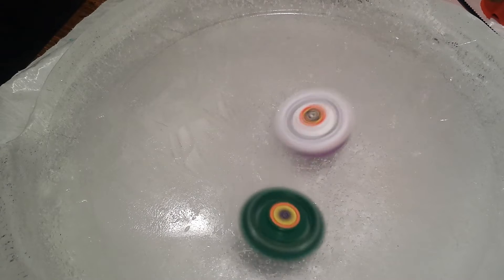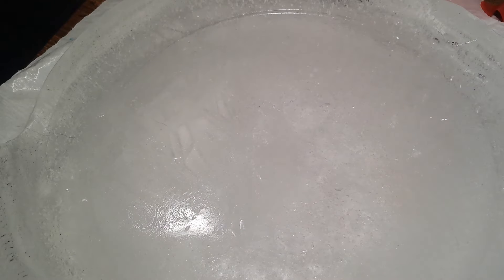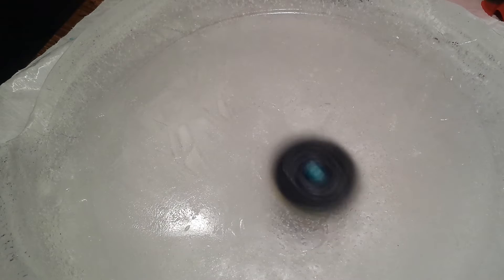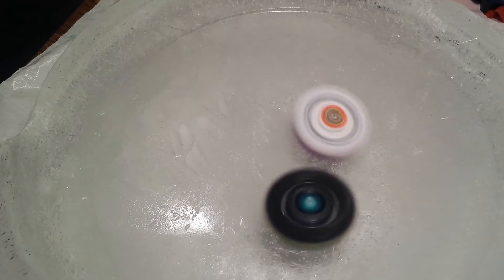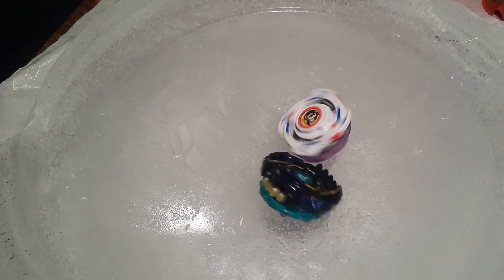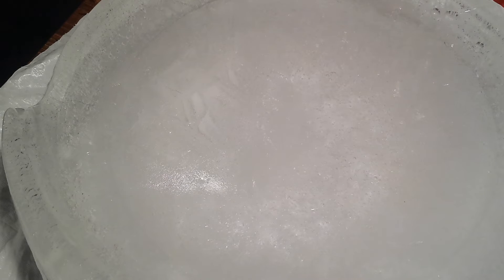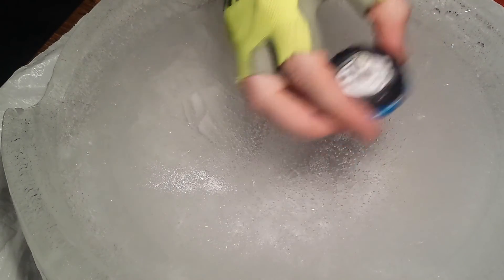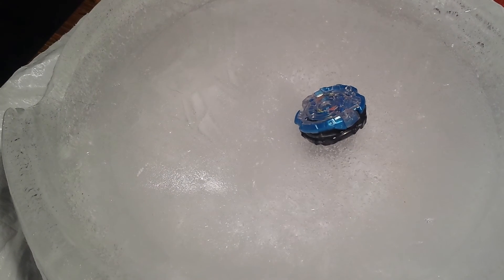Who will get back into the tournament